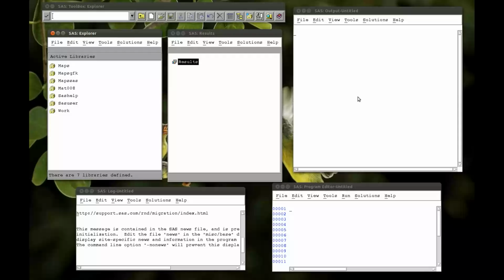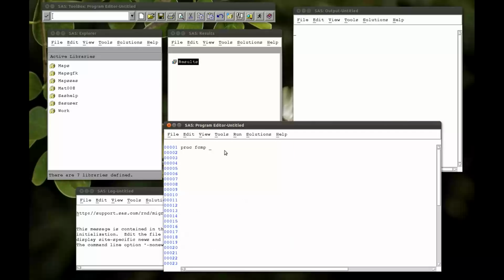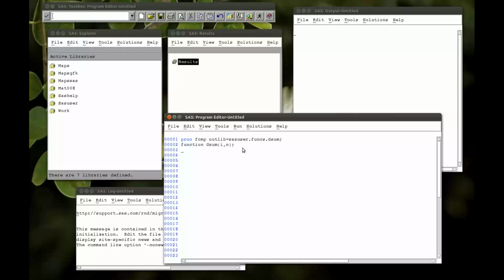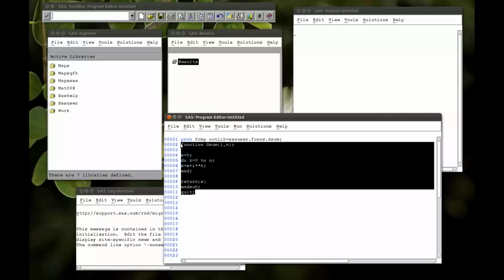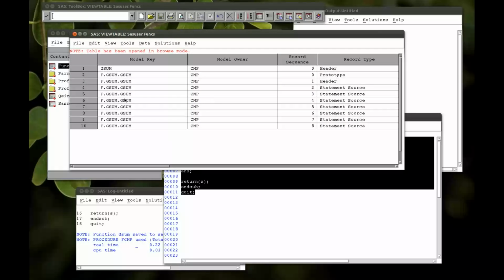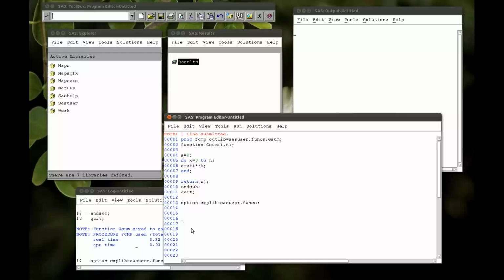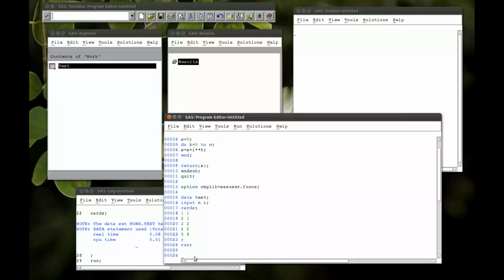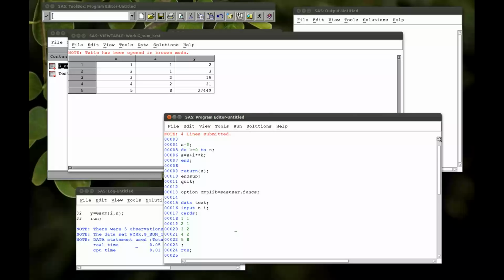5.4 Creating custom functions in SAS (linux)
In this video we see the "fcmp" procedure that allows us to create custom functions in SAS.

Note that the video shows SAS 9.3 running on ubuntu 11.10 but the general idea as well as look and feel is similar to SAS running on other operating systems.